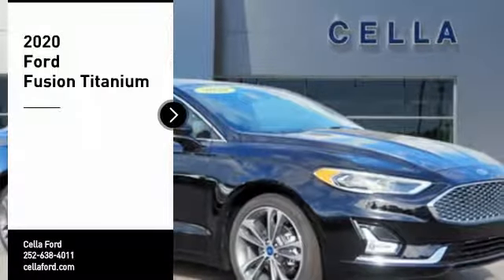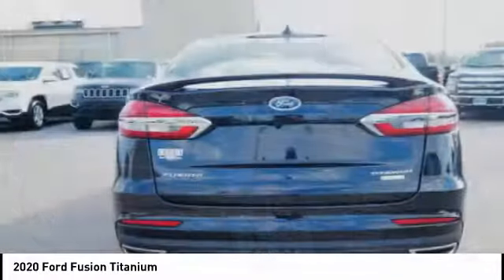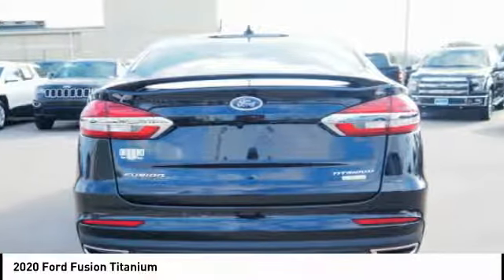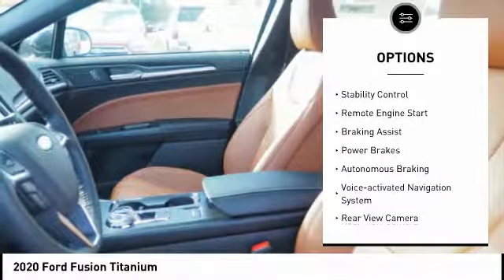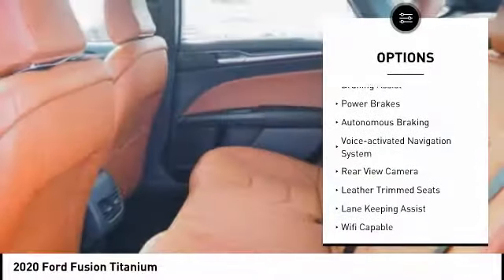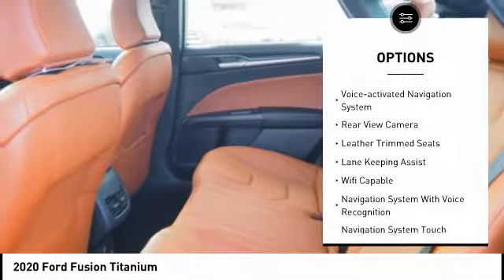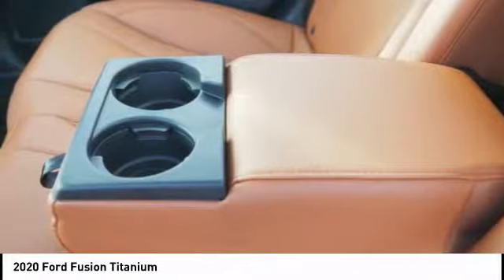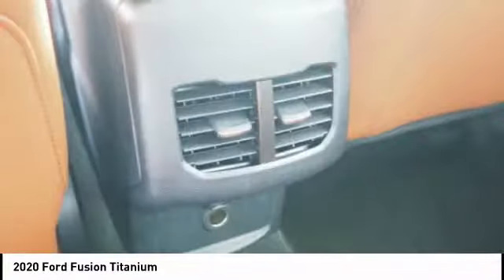2020 Ford Fusion New Bern NC C10747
2020 Ford Fusion Titanium

Cella Ford
3210 Doctor M.L.K. Jr Blvd

* GREAT DEAL AT $35,445 *   * 2020 ** Ford * * Fusion * * Titanium *  This 2020 Ford Fusion Titanium is complete with top-features such as the backup sensor, push button start, remote starter, backup camera, blind spot sensors, parking assistance, Bluetooth, a navigation system, braking assist, and dual climate control.  Complete with a classic black exterior and a russet interior, this vehicle is in high demand.  You can trust this 4 dr sedan because it has a crash test rating of 5 out of 5 stars!  Come see us today and see this one in person!